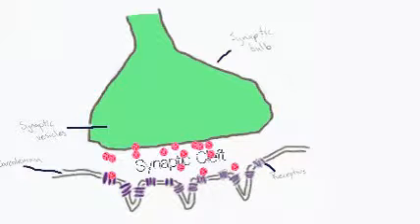Synampetic Communication 1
Modeling Project
Synaptic Communication
Gabriella Freeman
Professor Mark Wireman - Bio 201 Lecture